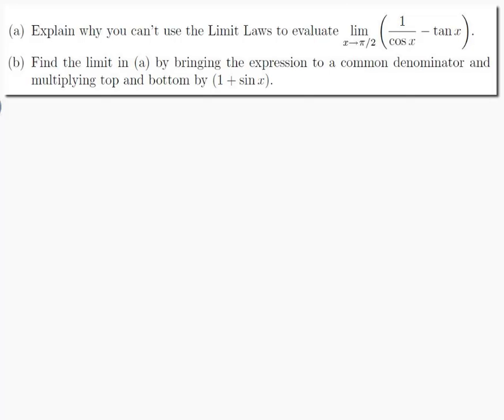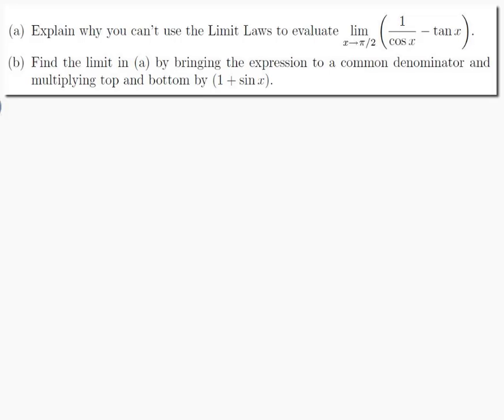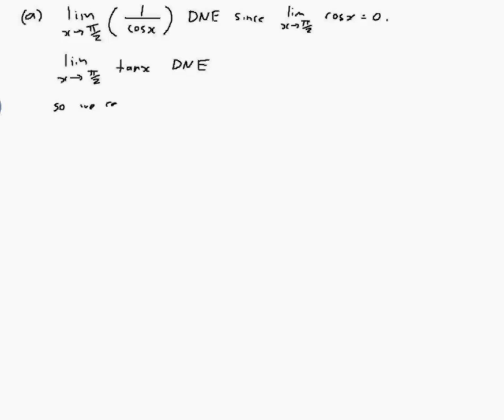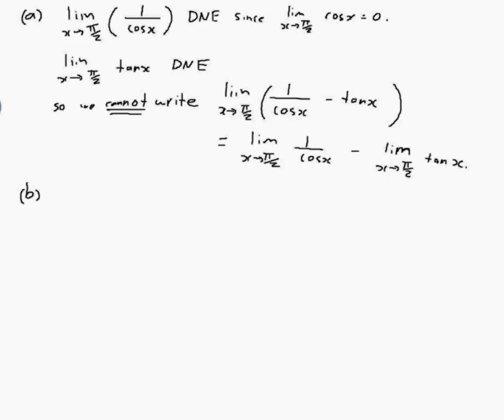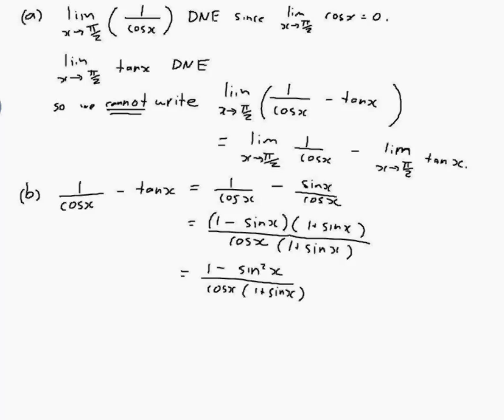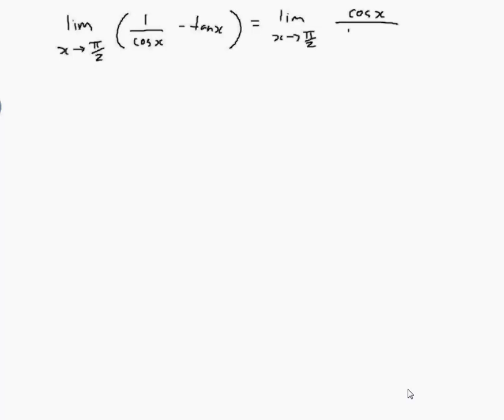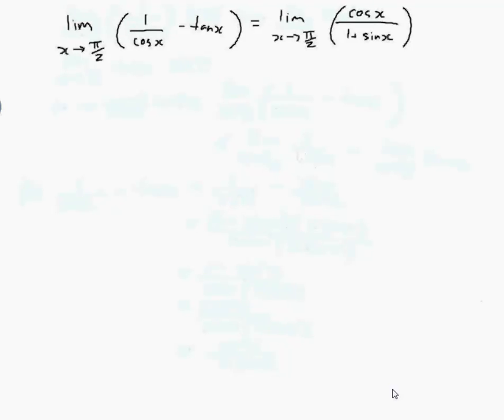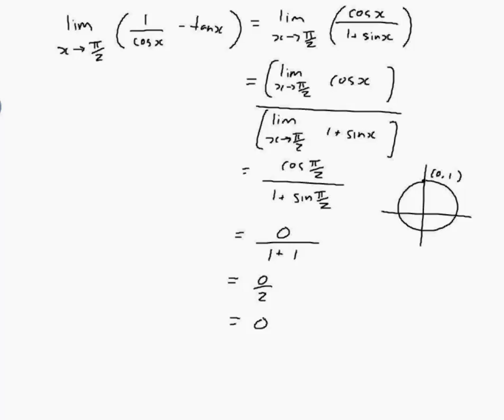EXAMPLE: Evaluating a limit involving trig functions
Worked example by David Butler. Features a limit involving trig functions which must be evaluated using a trig identity.